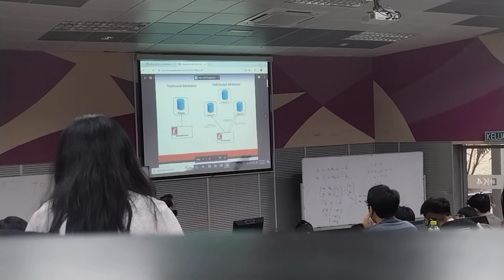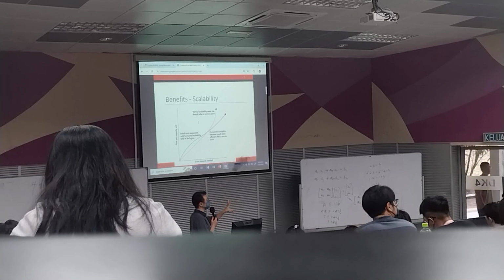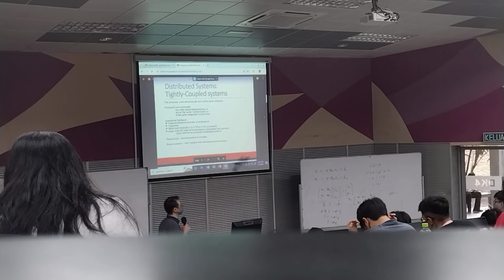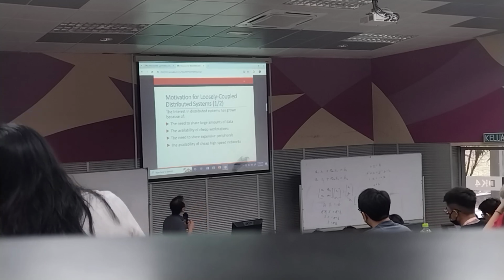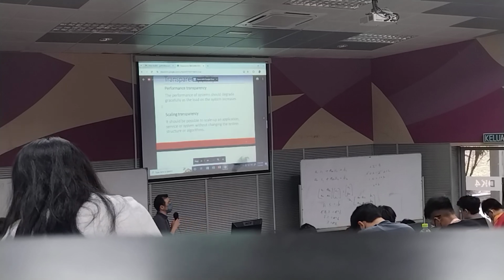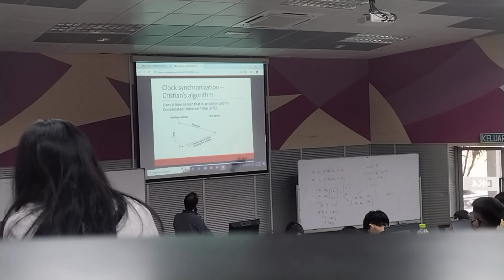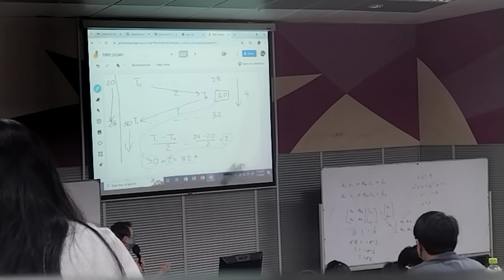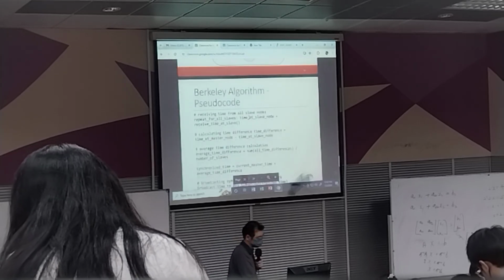DSPC L W1